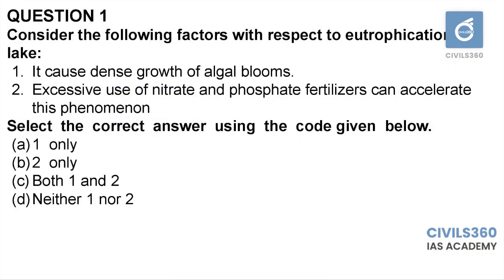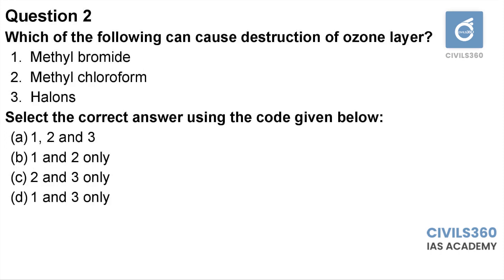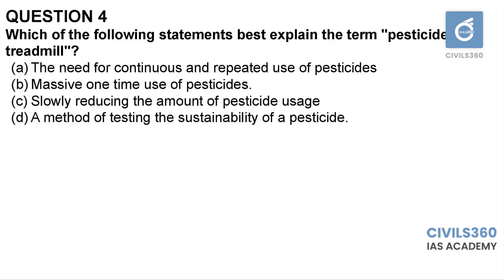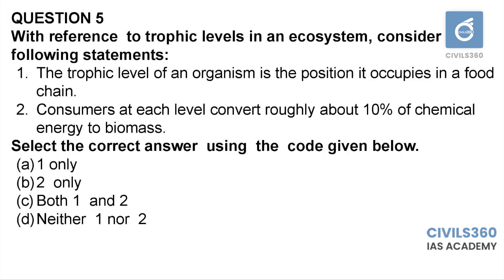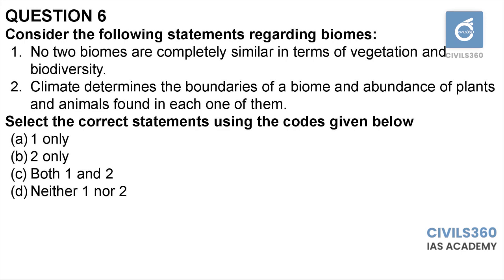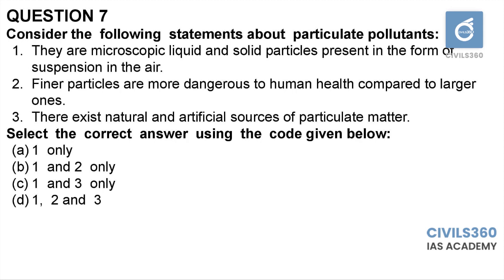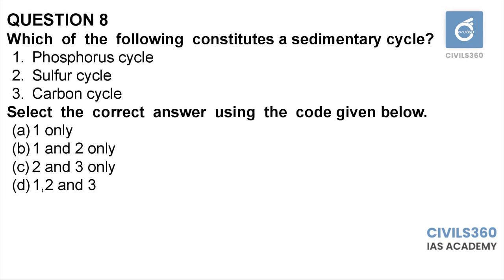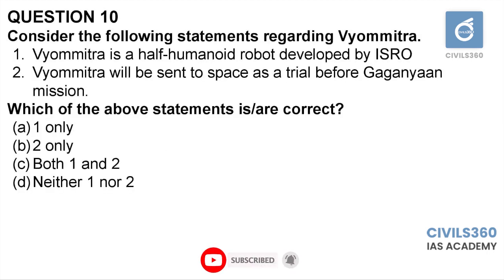30 Days Revision Plan for UPSC Prelims 2020 | English Discussion Day 23 | Civils360 IAS Academy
Civils360 is starting the weekly revision programme. Repeated revisions are the most important aspect of civilserice preparation. Whats the point in studying things if you can't recollect it at the exam.

Join our free revision programme to increase your chances at this exam.

Everyday morning few important prelims topics for a day will be given to you ( Join Telegram ) to brush up the concepts and facts. Based on the topics, multiple choice questions will be given by evening to check your clarity and thoroughness of the concept. Also, a detailed comprehensive video answer will be uploaded afterwards. Subjects of topics will be changed on a weekly basis.

Stay with this study plan  and you will stay focused without succumbing in to the uncertainties around you. This is a free and open to all initiative. We will change the pace and number of questions as and when upsc announce the new dates for prelims.

Watch Previous Year question paper Analysis